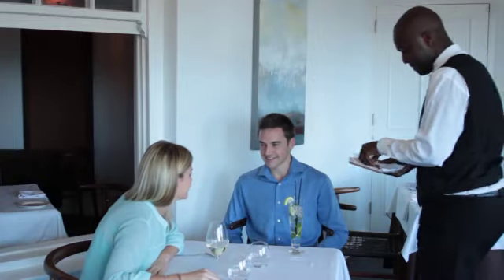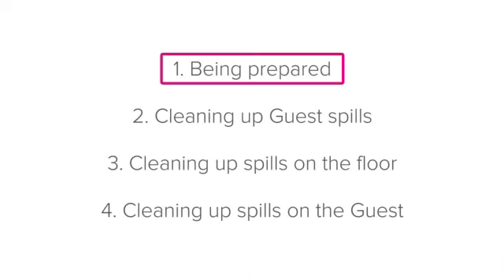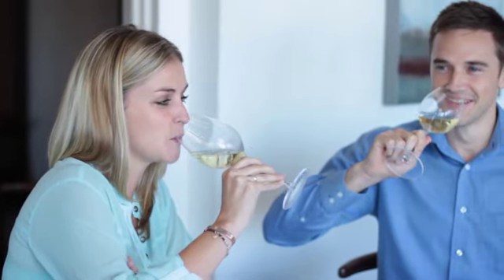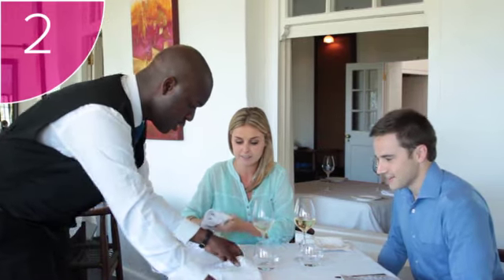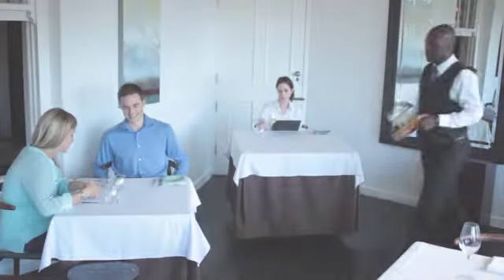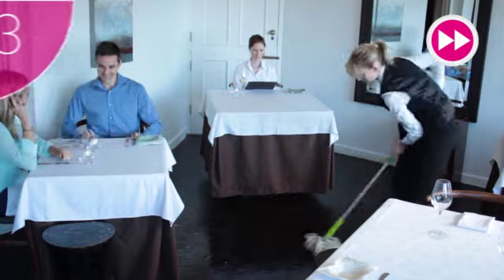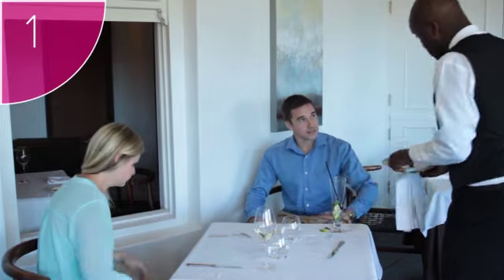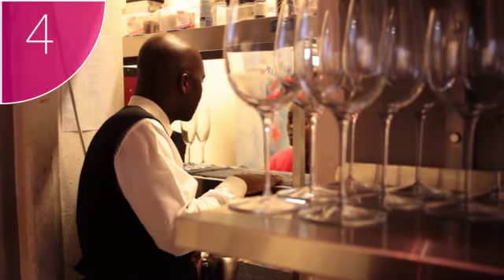7 clearing spills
clearing spills